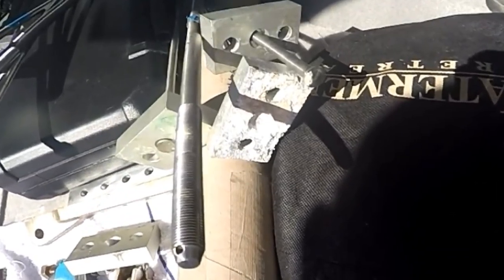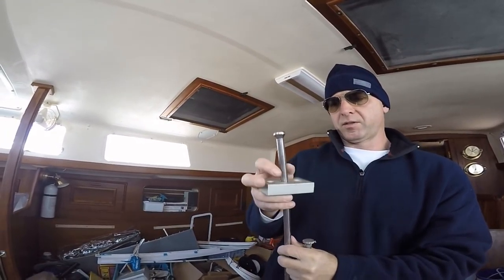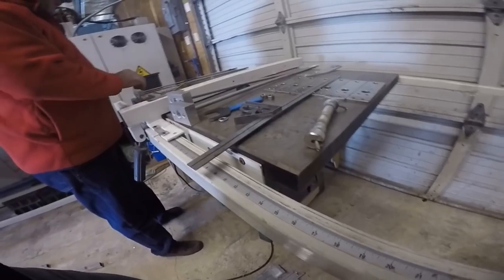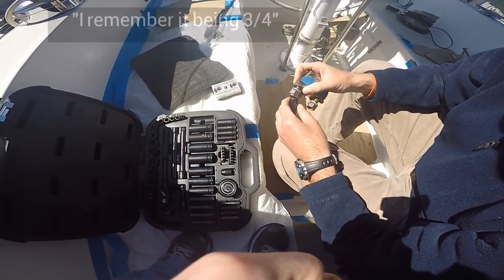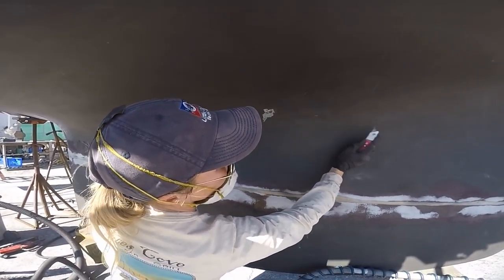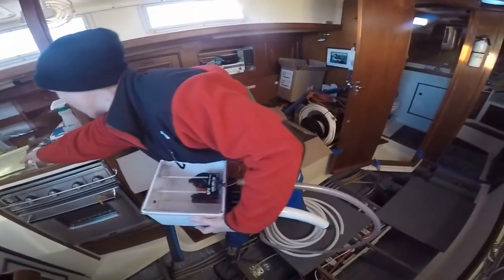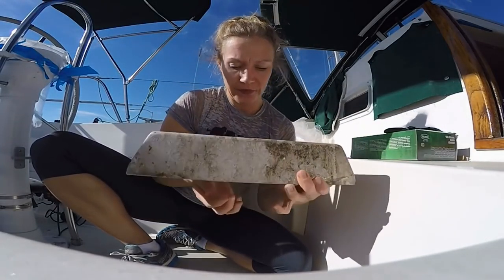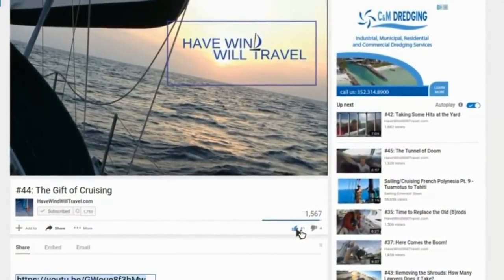#61: Machined Blocks and a Magic Bilge Box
Why is there always a part of the rigging that does not fit?  Why?!  Watch as we battle more custom machining woes on the tie rod rigging, finish up the bottom job after a minor Annie meltdown, and reveal how we plan to fix the clogged weep hole in our mast step that started this whole mess!